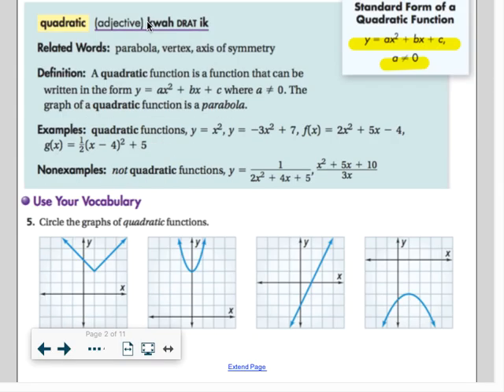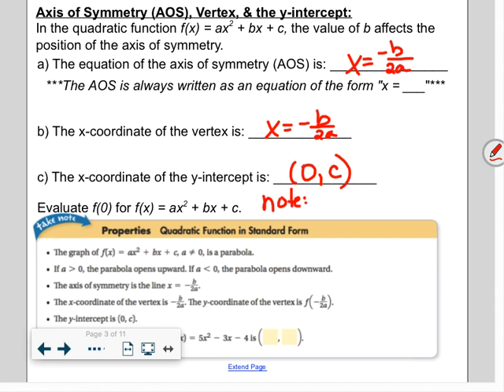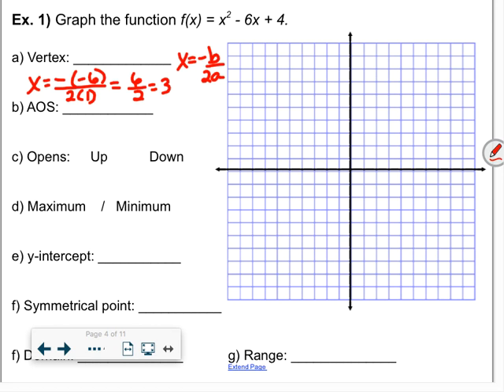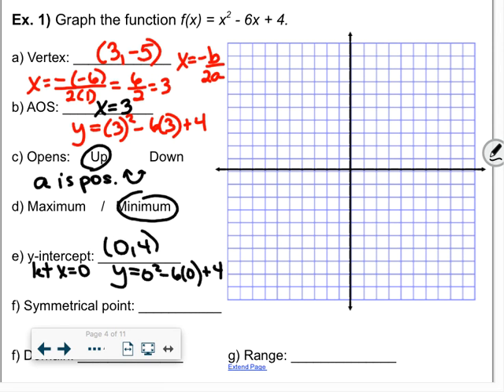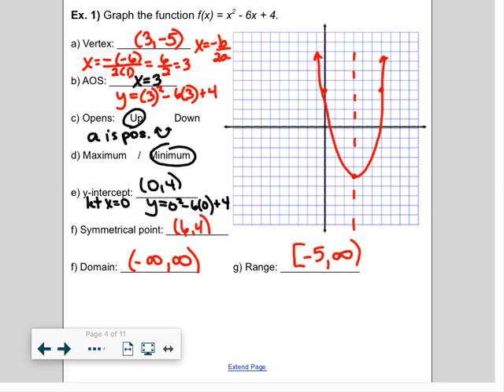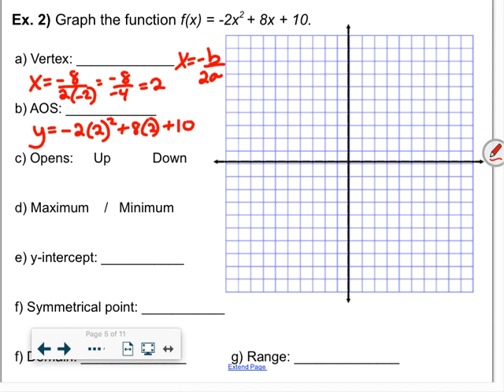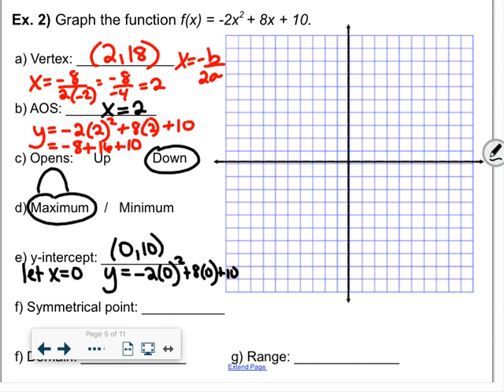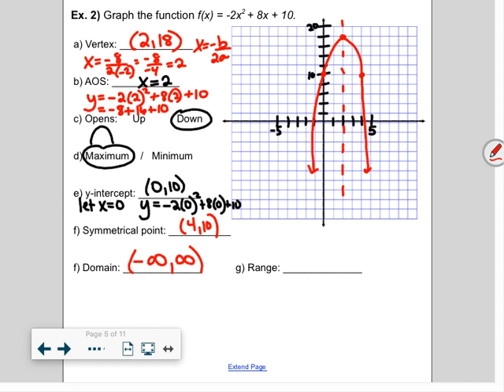A2 PLUS 4.2 Day 1 video